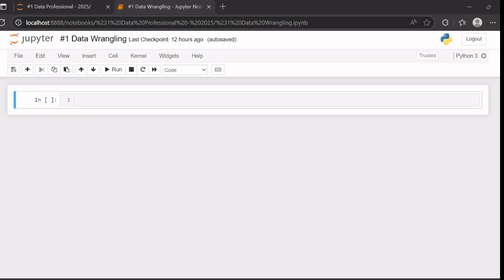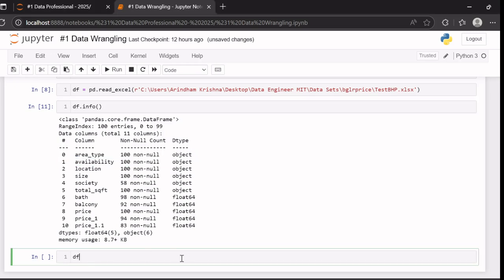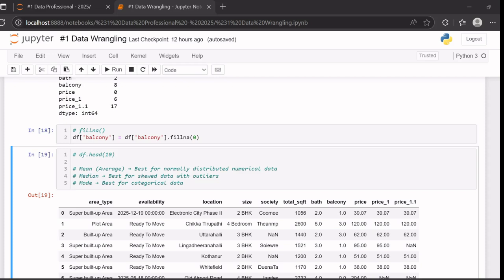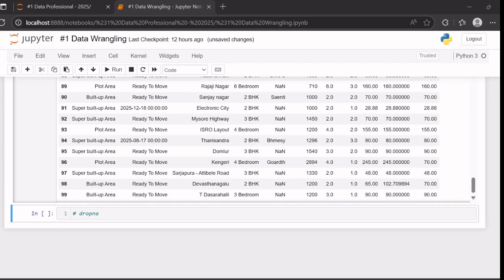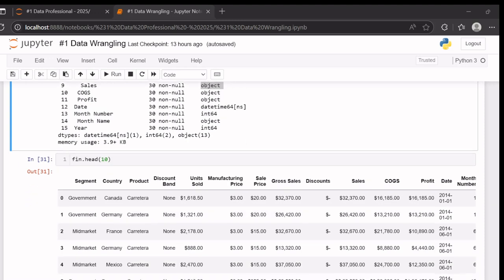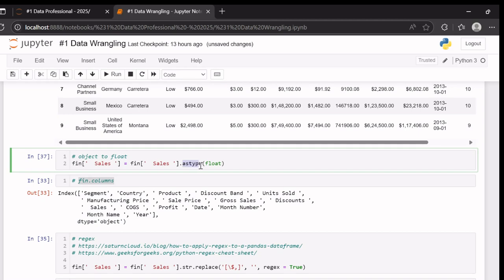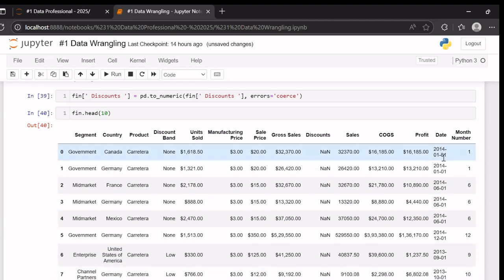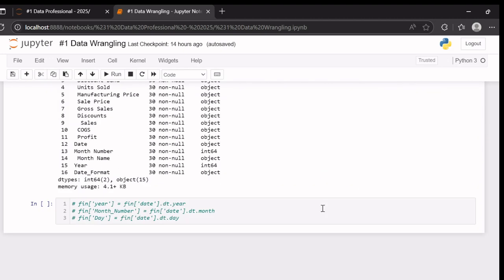Python | Data Wrangling Part 1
This video is a part of my journey where I document my work, learnings, and experiments in world of data. I'm uploading it in a public space just for fun, and if it helps someone along the way, even better!

Let’s connect! Drop a comment, and let’s discuss data & analytics!